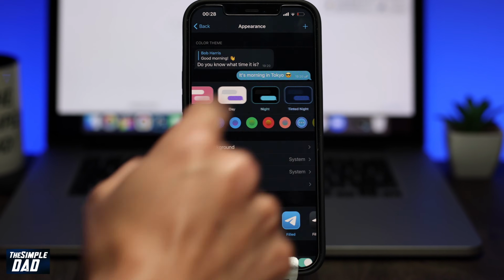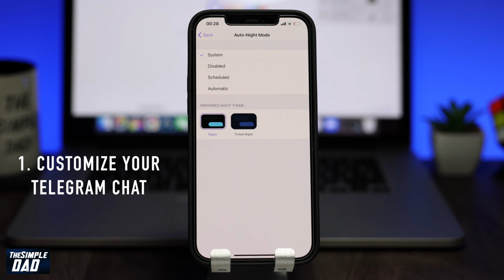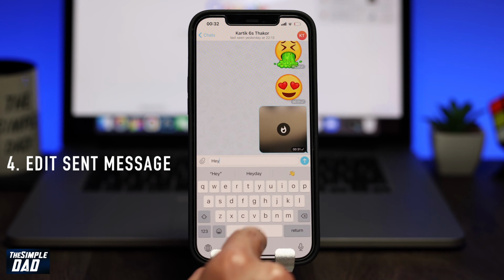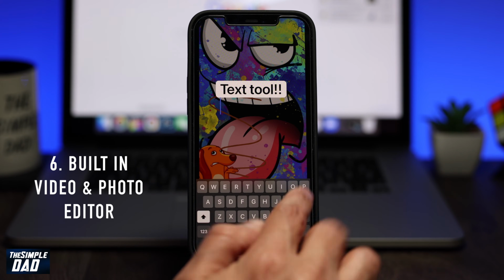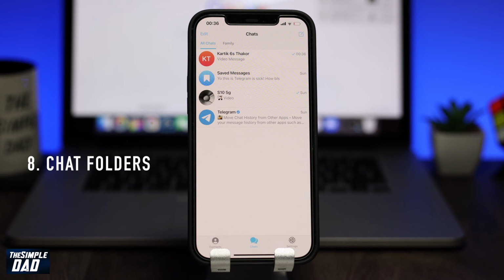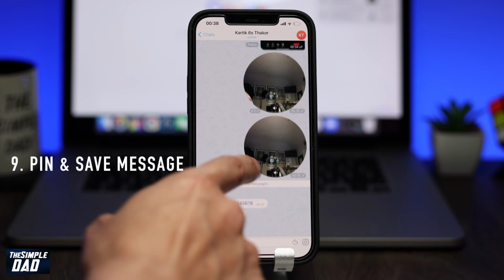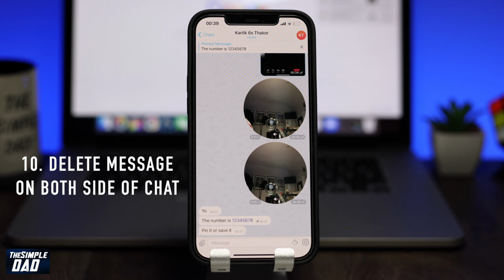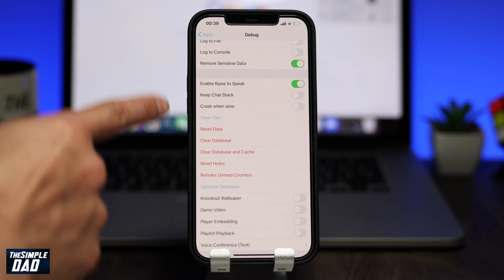10 Useful Tips & Tricks on Telegram Plus Bonus Tip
10 Useful Tips & Tricks on Telegram Plus Bonus Tip

10 Telegram Tips & Tricks Plus Bonus Tip